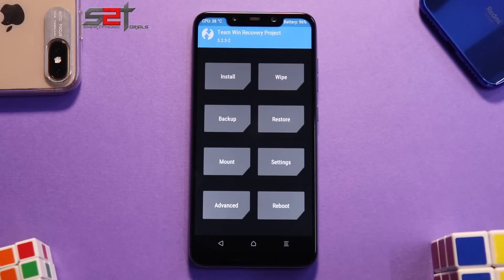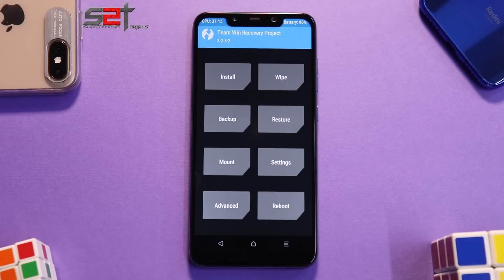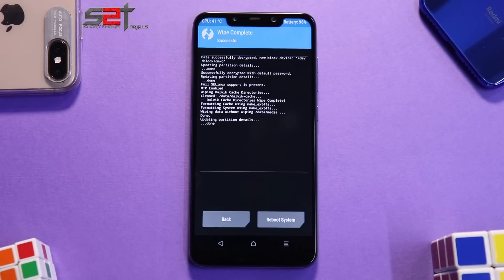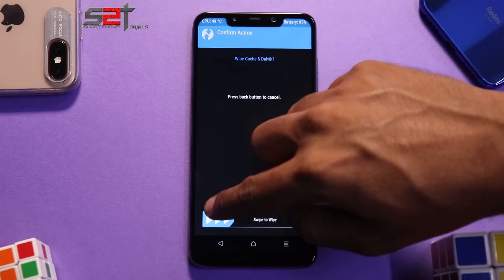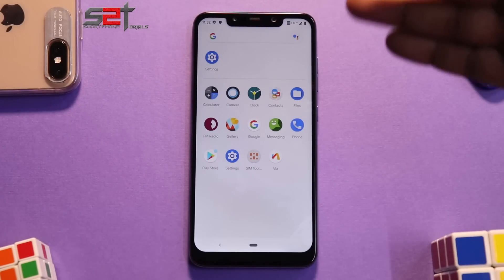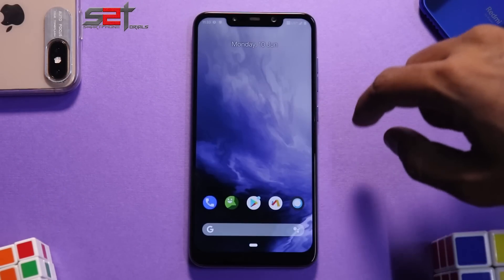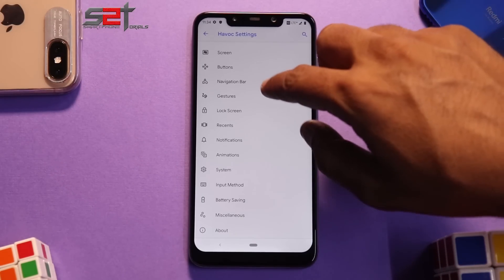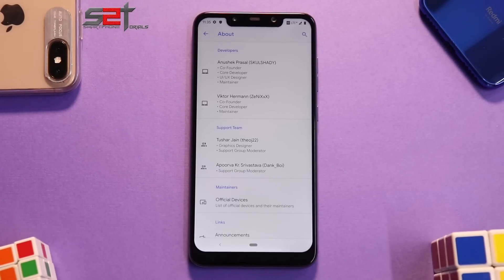Pocophone F1 | Havoc OS 2.6 | Install & Preview | The Best Rom For Poco F1 ? Smartphone2torials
Here's a first look and install process of Havoc Os 2.6 For The Poco F1.